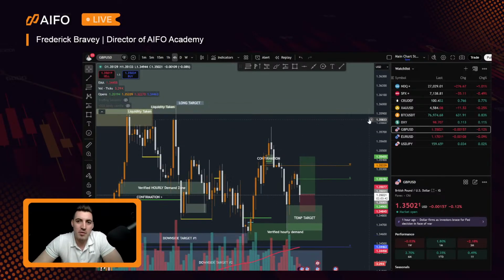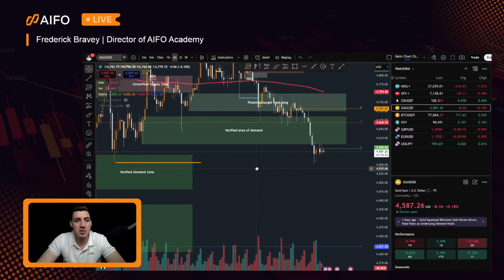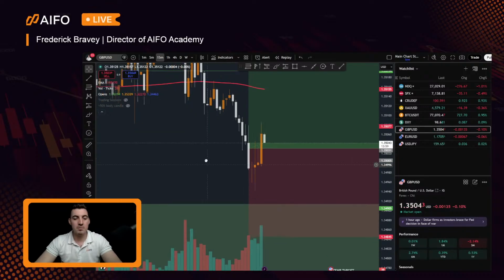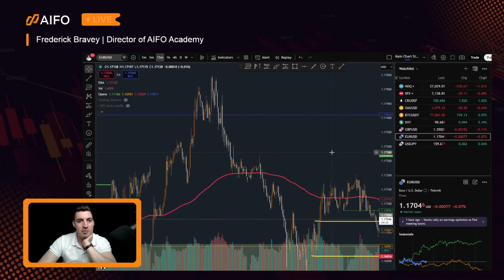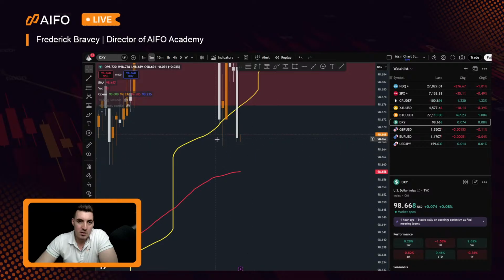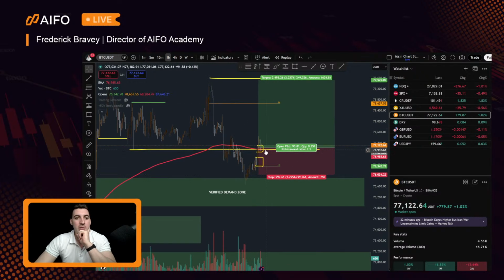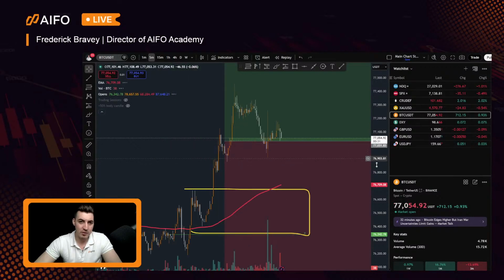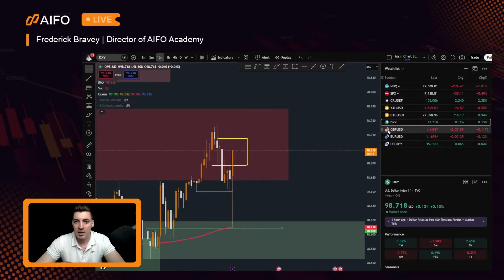Live Market Technical Analysis | London Open Session | 2026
💲 LIVE London Open Technical Analysis Weekly Sessions, focused on TECHNICAL ANALYSIS across Forex, Gold (XAUUSD), Bitcoin (BTC), and other financial instruments requested by the community.

These sessions are education-first, breaking down market structure, key technical levels, supply & demand, liquidity, and price behavior during one of the most important trading windows of the day, the London Open.

👏 You are welcome to:

✅ Ask live market questions
✅ Request chart and instrument analysis
✅ Submit assets for technical breakdowns

📉 Markets we cover:

✅ Forex (majors & minors)
✅ Gold (XAUUSD)
✅ Indices, commodities, and other instruments requested by the community

Join AIFO today and gain access to our range of trading courses entirely FREE.

All content shared on this channel is for educational and informational purposes only. Nothing presented during these streams should be considered financial advice, investment advice, or a recommendation to buy or sell any financial instrument.

Trading and investing in financial markets involves significant risk, and losses can exceed initial capital. You are solely responsible for your own trading decisions. Always conduct your own research and, where appropriate, seek advice from a regulated financial professional.